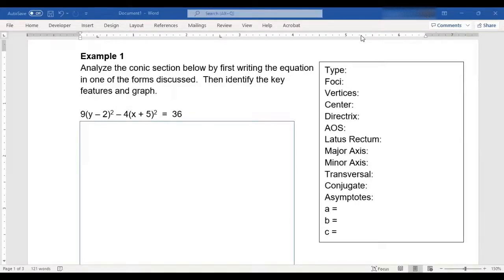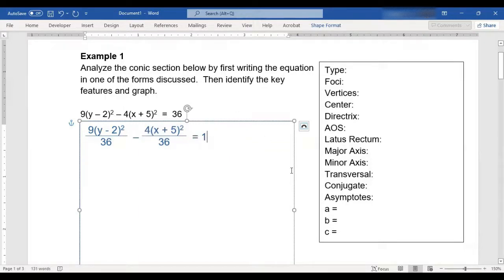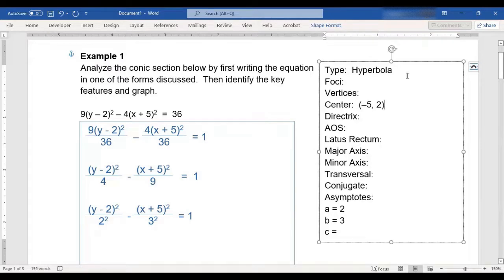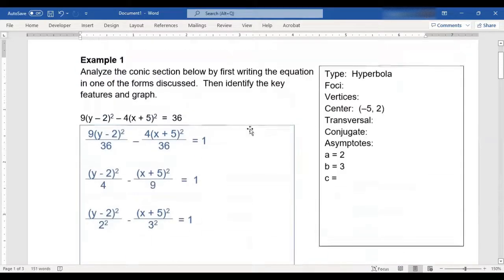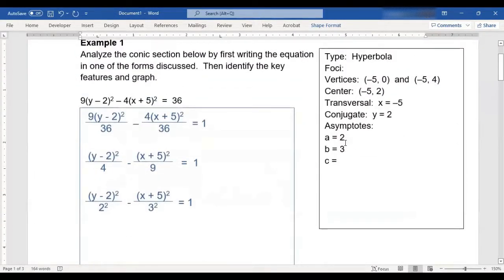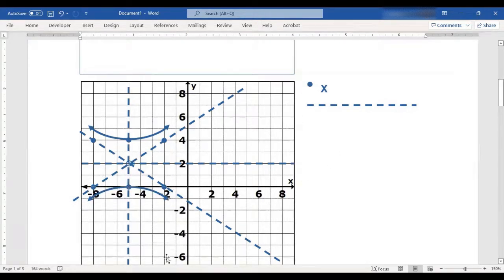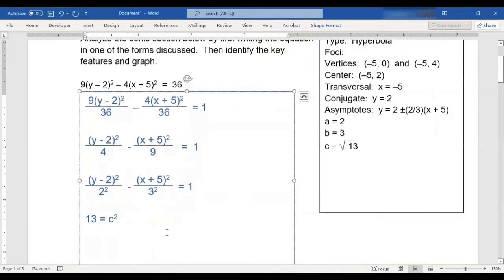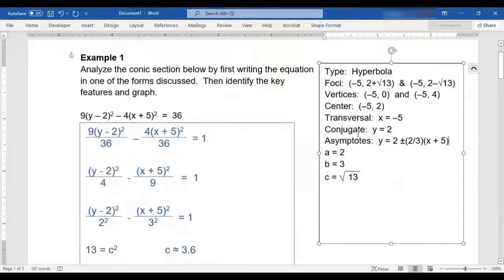Precalc 4-8 | Analyzing a conic, example 1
Analyze a conic (no completing the square, hyperbola)